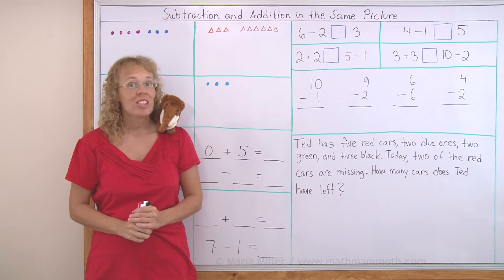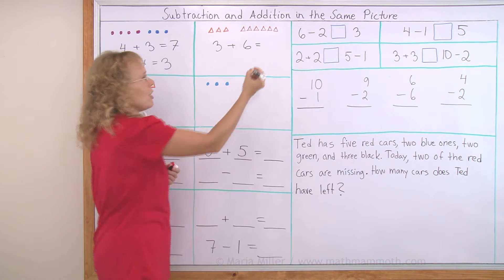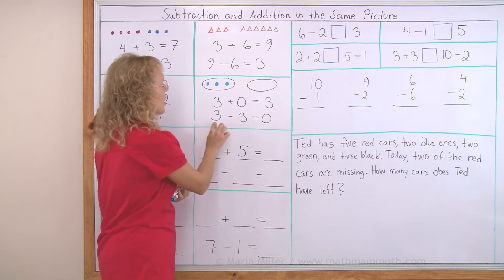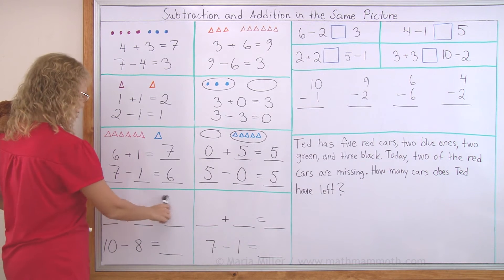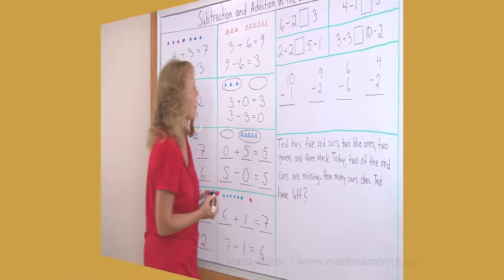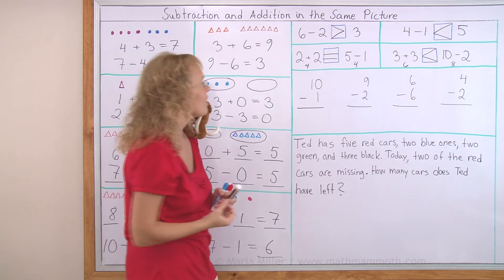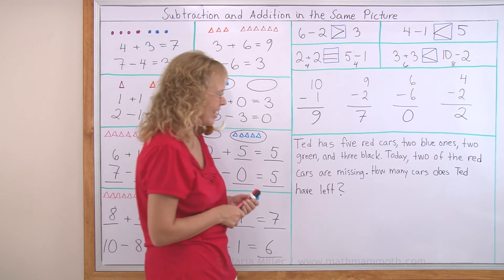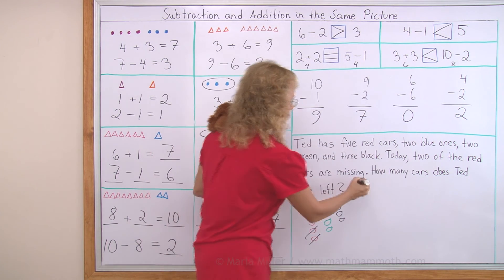Subtraction and addition in the same picture - there is a CONNECTION between the two!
A lesson for 1st grade math... learn the CONNECTION between addition and subtraction in an easy way! Just look at the PICTURE. We have a picture with, say, 4 raspberries and 3 blueberries. From that, we can write an addition of course -- but we can ALSO write a subtraction! We just make the one part (4) or the other (3) "go away".

In the latter part of this lesson, we also look at "alligator mouth" problems -- or, like Mathy likes to call them, "mammoth mouth" problems. We compare simple expressions, such as 2 + 2 and 5 - 1, and figure which one is greater than the other.

Then we solve some simple subtractions. Lastly, I give a challenging word problem concerning Ted's cars, and we solve it by DRAWING.